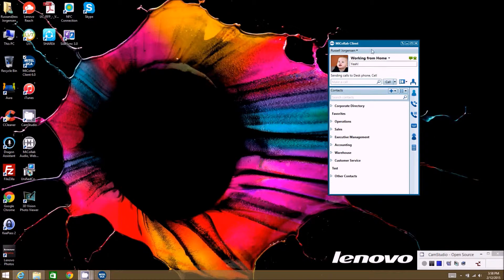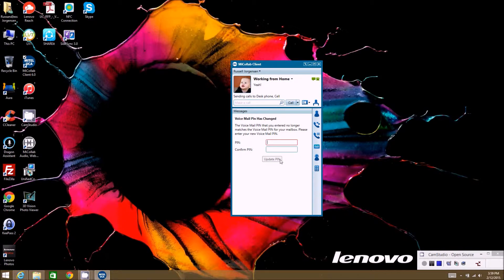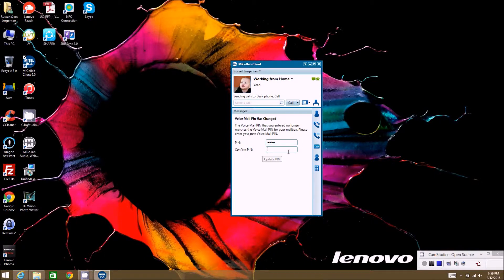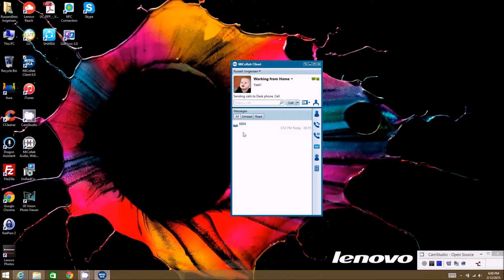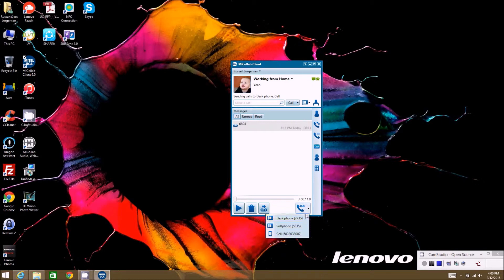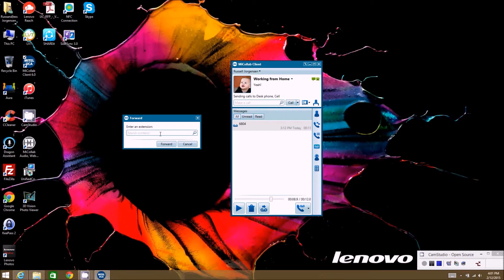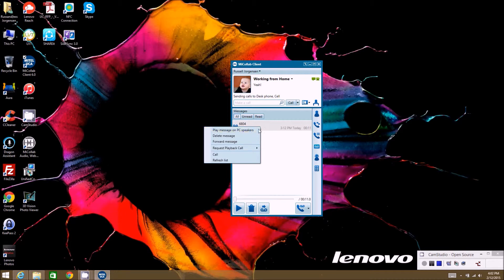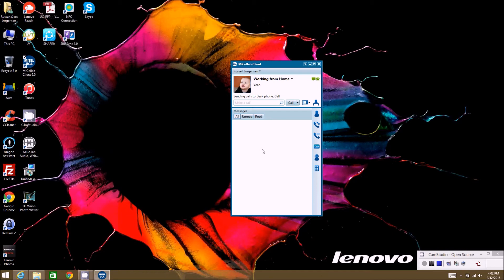Mitel MiCollab 6.0 Client Voicemail - (Video 9) - Trans-West Network Solutions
Video 9 in Mitel Micollab Client 6.0 series (formerly, Mitel Unified Comunicator Advanced).  Explains voicemail Icon in Client

Mitel MiCollab combines collaboration, mobility, and messaging into a single solution that empowers people to collaborate more easily and effectively, no matter where they are, how they work and what device they use.